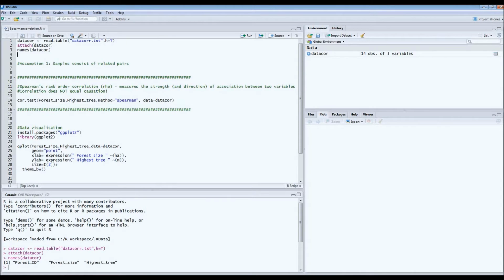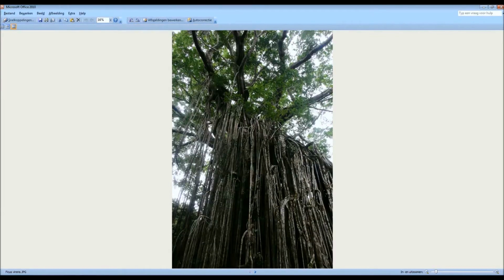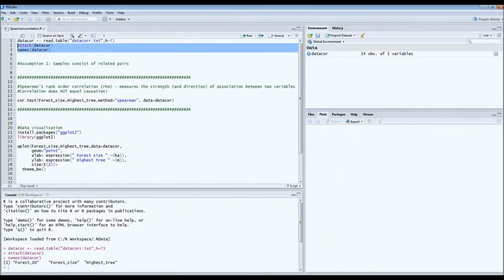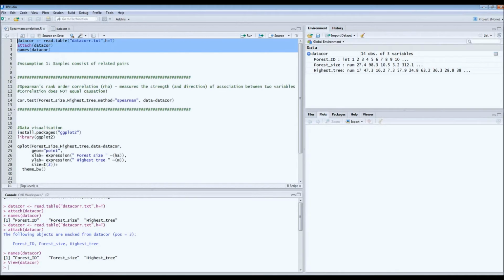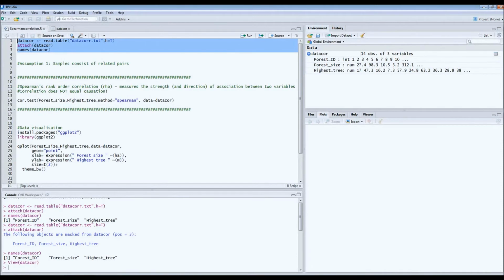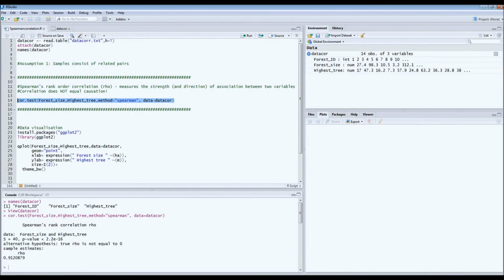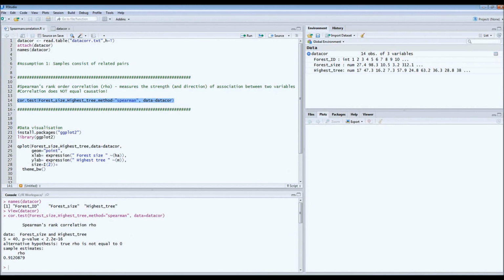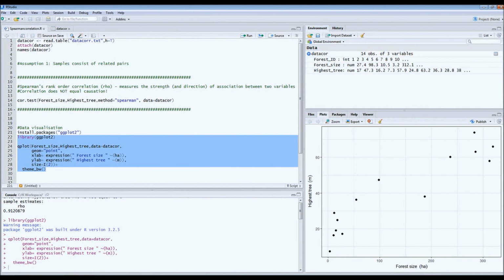R - Spearman's (rank) correlation test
Real-life example
Assumptions
Output interpretation
R studio tutorial
Spearman's correlation test